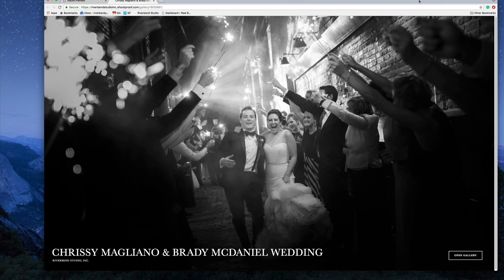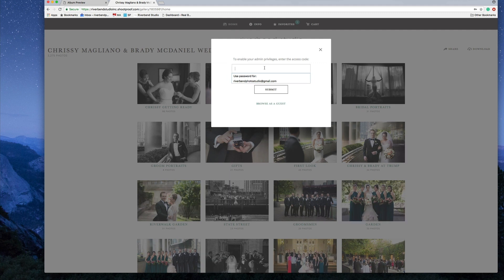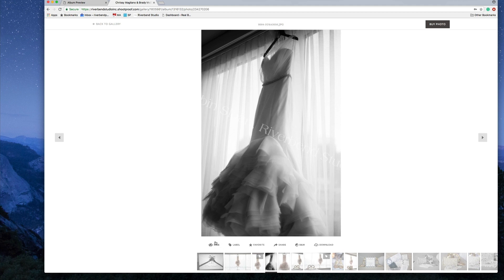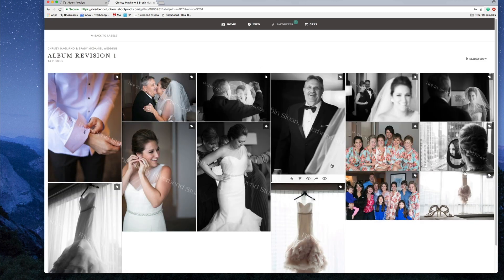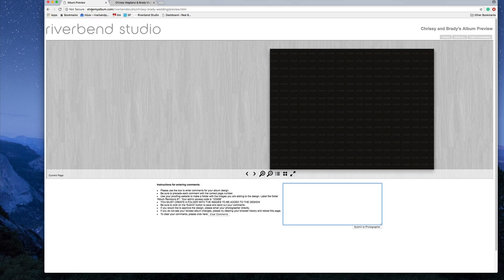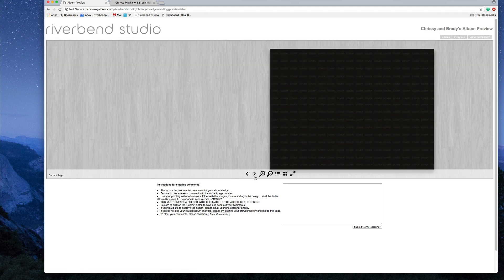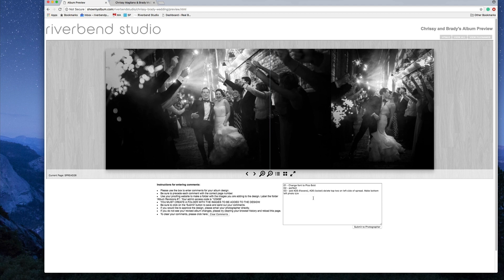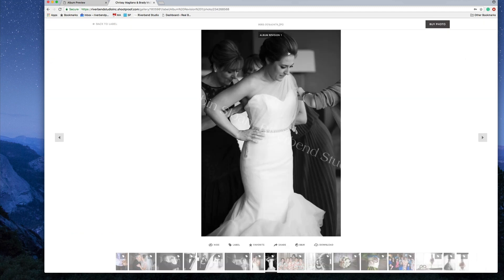How To Revise Your Album Design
This is a step by step process on how to revise your Riverbend Studio wedding album design.